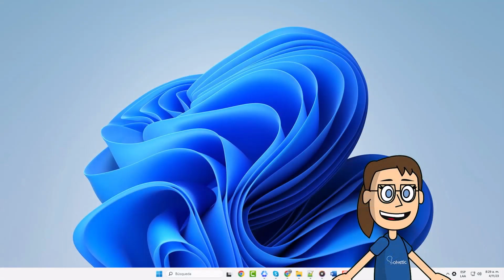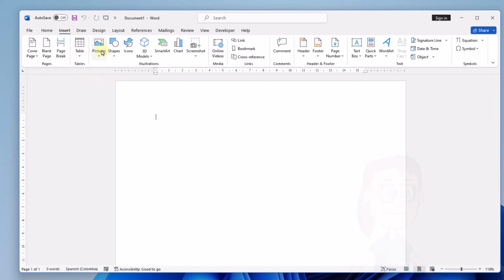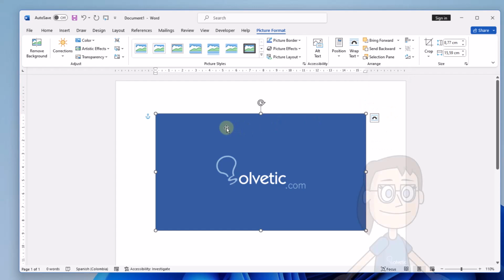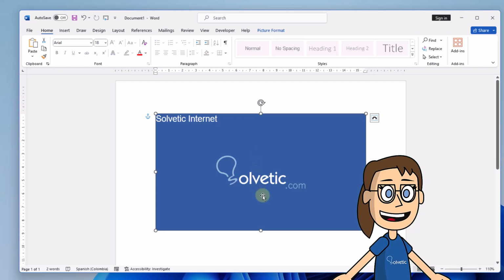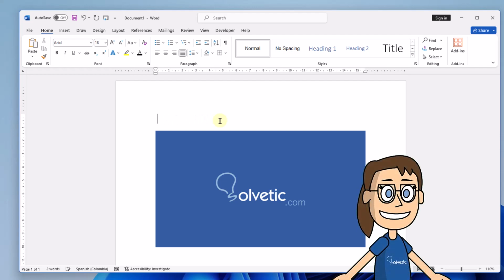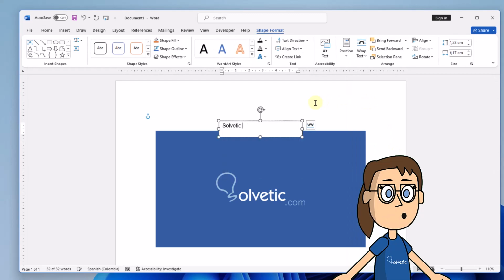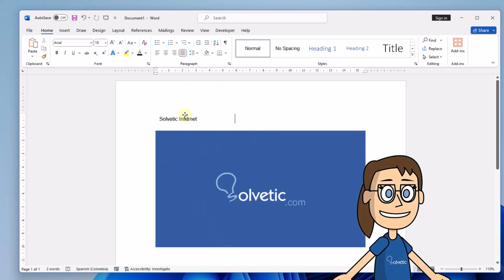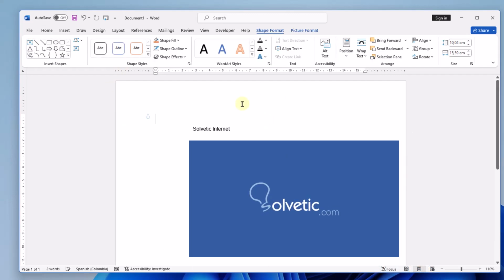WRITE TEXT on IMAGE in WORD 🖼✏️ WRITE TEXT OVER IMAGE in WORD ✅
If you're looking to add a personal touch or key information to visuals in your documents, learning to write text on an image in Word is an essential skill. Whether it’s for a work project or a personal keepsake, placing your words precisely where you want them on an image can make all the difference. In this guide, we'll walk you through the steps to write text over an image in Word, ensuring that you can convey your message effectively while maintaining the visual appeal of your document.

We will also explore how to write text on an image in Word for various purposes, ensuring that you have the know-how to overlay your text perfectly every time. Your support encourages us to provide helpful content continuously. So let's dive in and learn to write text over an image in Word, enhancing your documents like never before.